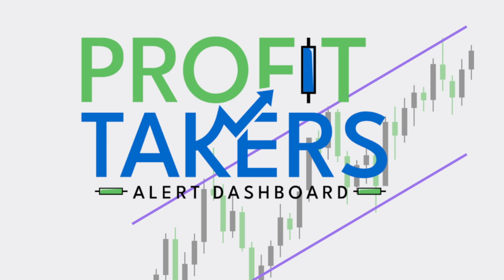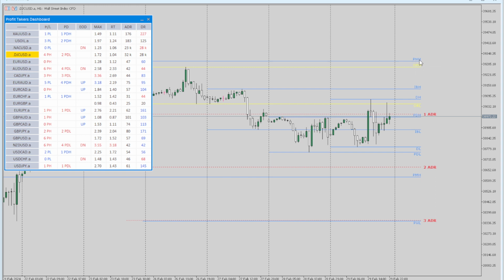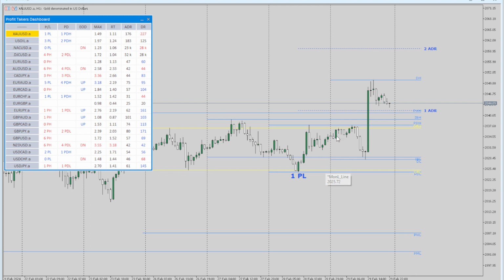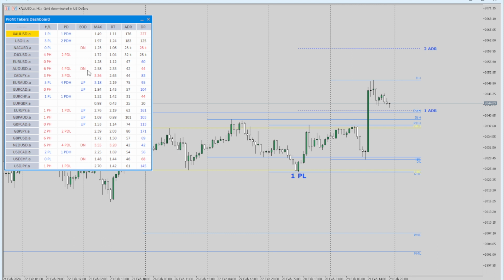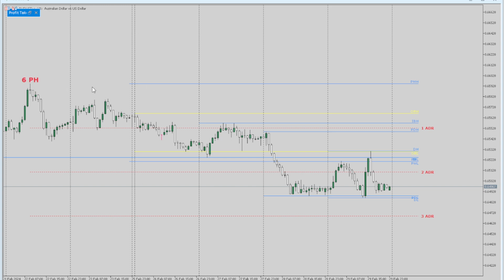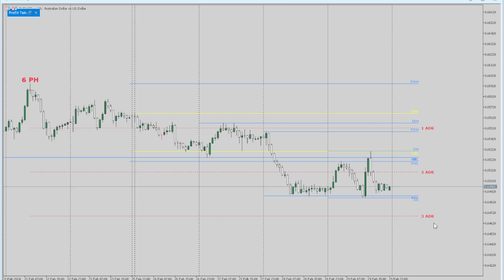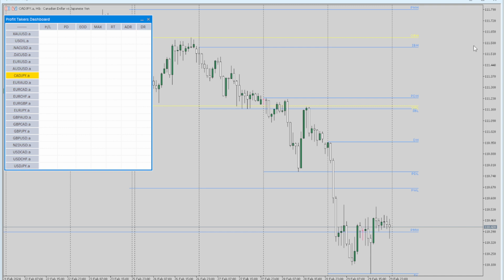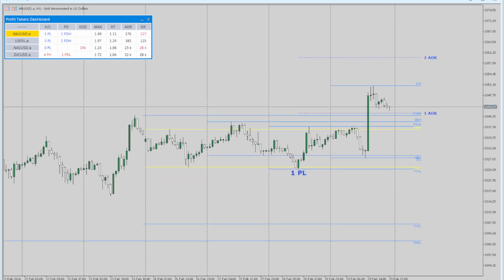NEW UPDATE MT5 Profit Takers Alerts Dashboard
Maximizing Profits with Trend Algo Indicator with this ONE Trade Set Up! Okay I show 2 BUT Day 2 Trades are the BEST and easiest!

🔥 Transform your trading journey with Profit Taker Alerts Dash Plus Trade Manager.

✨ PTAD Key Features at a Glance:

Best Trend Algorithm: Stay informed with instant updates on peak formations.
Built In Trade Strategy: Trade your preferred set up based Previous Day Breakout count.
Automated Lockout: Achieve peace of mind with automatic lockout when limits are reached.